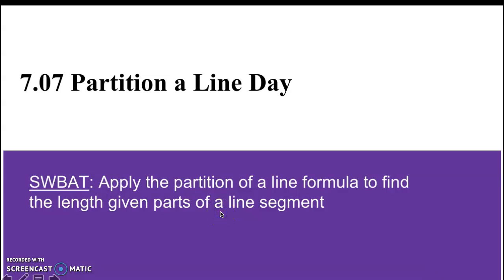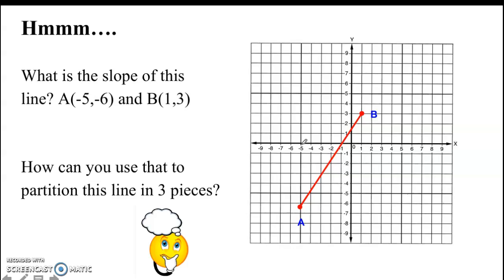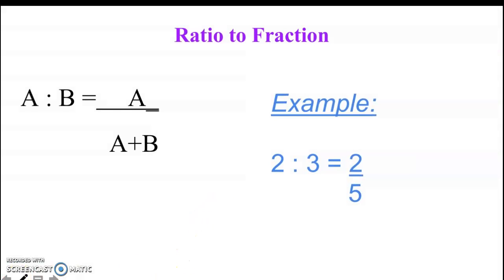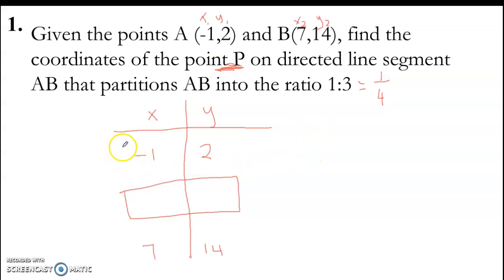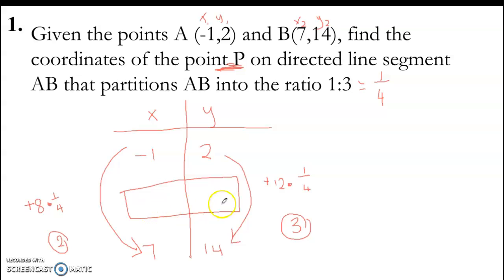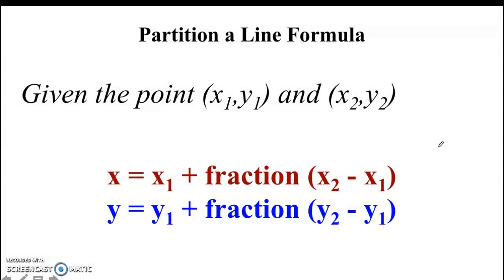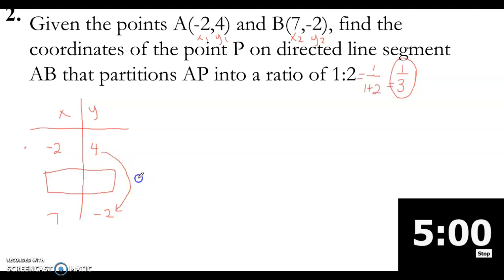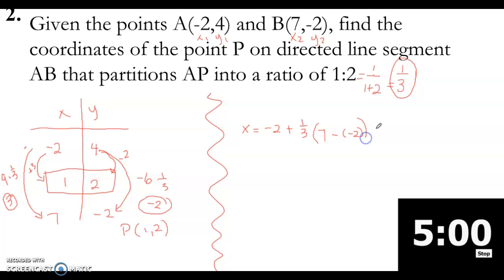7.07 Partition a Line